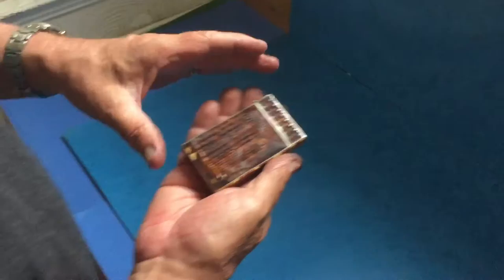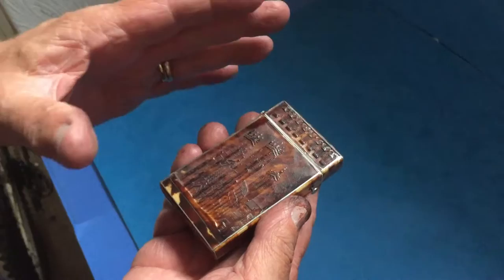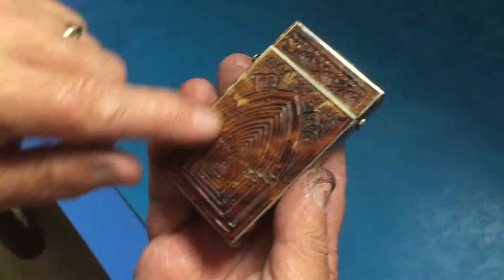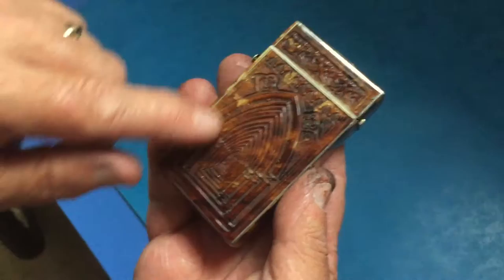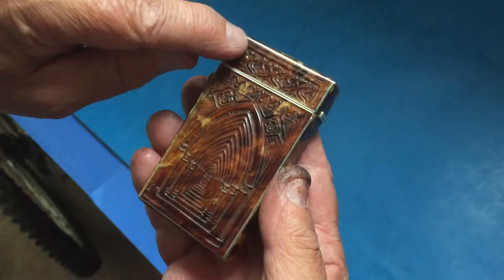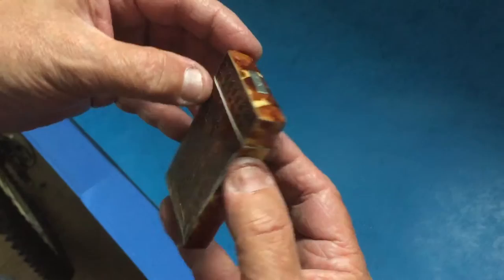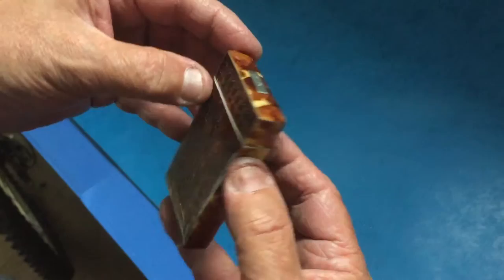Tortoiseshell Card Case, c.1820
Beautiful embossed Tortoiseshell Card Case, c.1820. The case has a wonderful view of a cathedral to the front and a view of an gothic arch to the back. The case is Pewter inlaid to the border and open the case to reveal an Ivory slip, it is in excellent condition: 3 ½ inches by  2 inches by ½ inches in height.